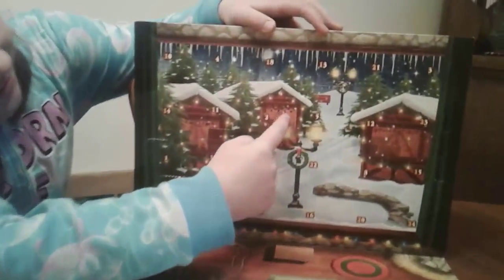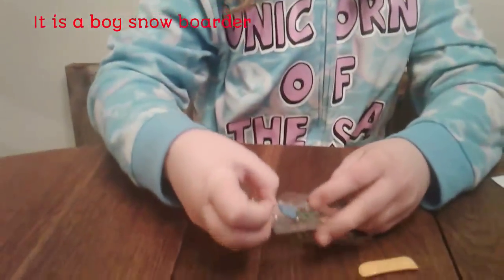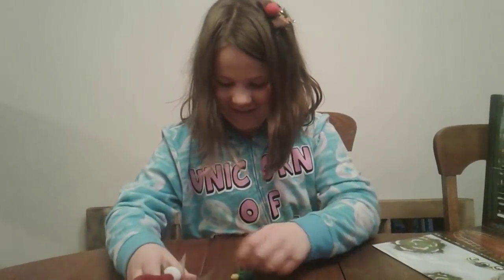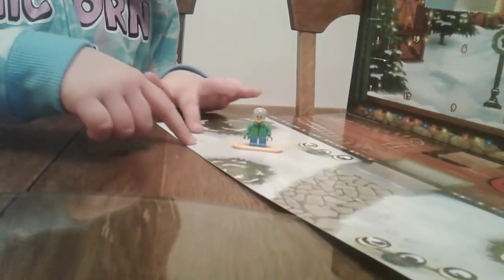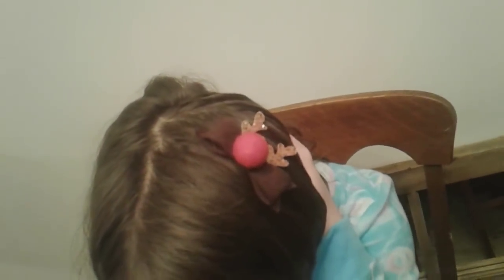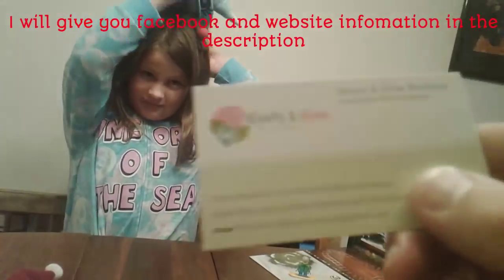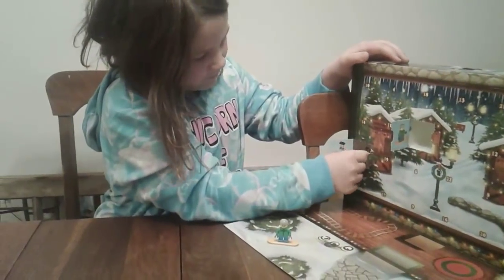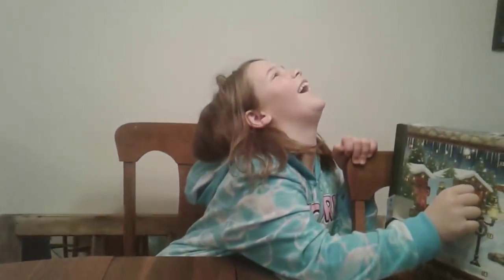Lego City advent calendar day 2. Set number 60155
We are at day two of the Lego City advent calendar set number 60155. If you missed day one go back watch that one we git a pretty cool present for the first day. So far this lego advent calendar has been awesome and we cant wait to get further into our journey to Christmas.
Please consider subscribing if you have not yet done so, comment down below what your favorite christmas treats are, share with your family and friends hit that bell button and we will see you soon.